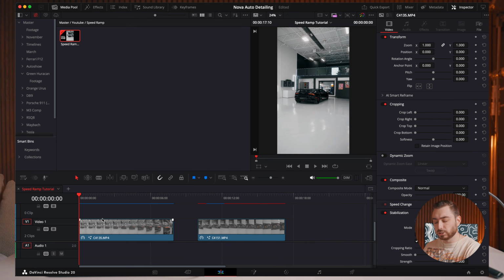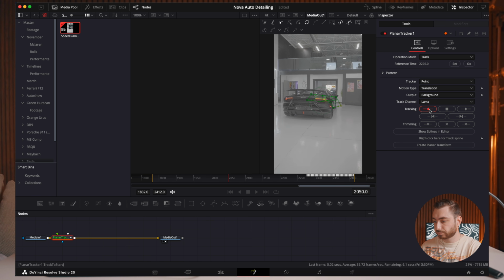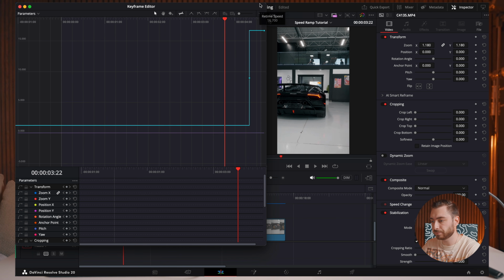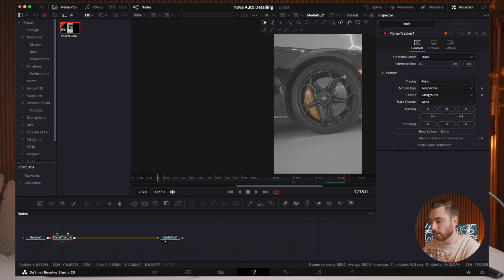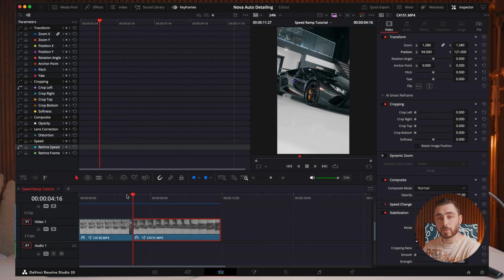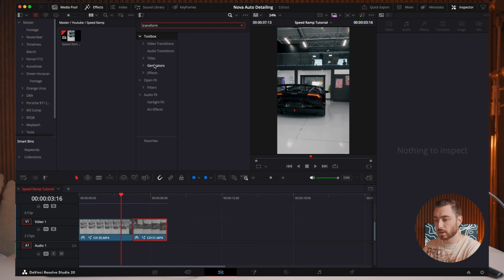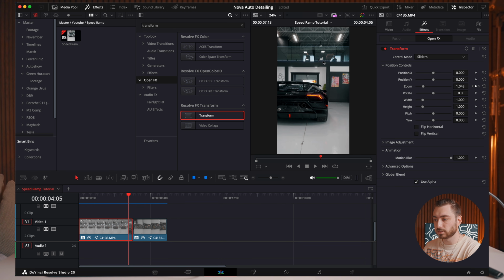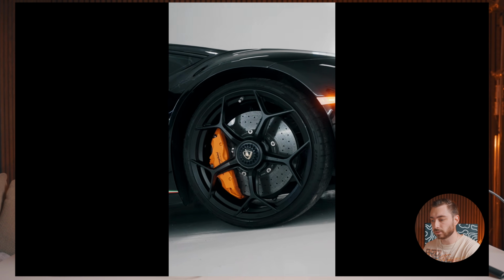How to Speed Ramp in Davinci Resolve | 4K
Knowing how to speed ramp smoothly is a MUST if you want it to look satisfying. I hope this video helped you get there!

MODS ON MY CAR
🚨 REAR LED LIGHTS
🛞 Machined Metal 18 Inch Kansei KNP Wheels
🛞 Grey 17x9 Kansei KNP Wheels
🔥 Window Rain Guards

MY GEAR THAT I USE ↓↓↓

🎙️ WIRELESS MICROPHONE FOR CREATORS
📸 BEST CAMERA FOR VLOGGING
🔦 BEST BUDGET TUBE LIGHTS
📷 MY FAVOURITE ALL AROUND LENS
🎥 BEST GIMBAL SETUP
💾 BEST EXTERNAL SSD
🚗 SUCTION CUPS FOR EXTERNAL MOUNTING
🚁 TINY AFFORDABLE DRONE
💡 BUDGET FRIENDLY SOFT BOX
🎬 BEST LIGHT FOR YOUTUBE